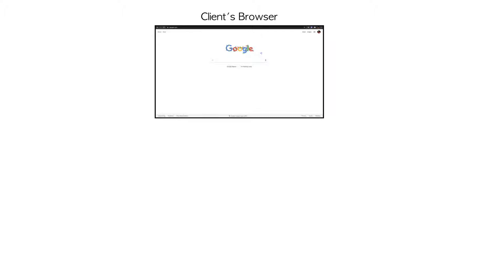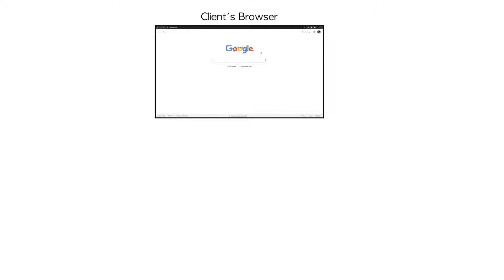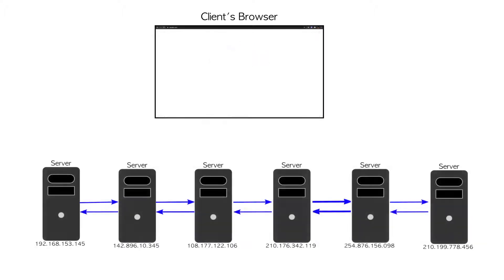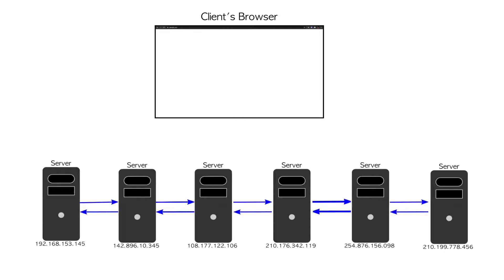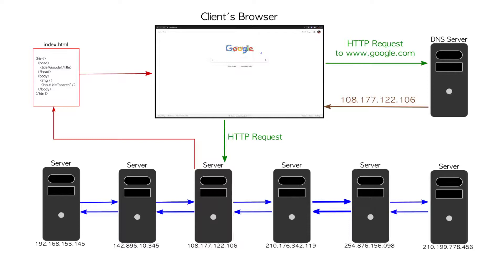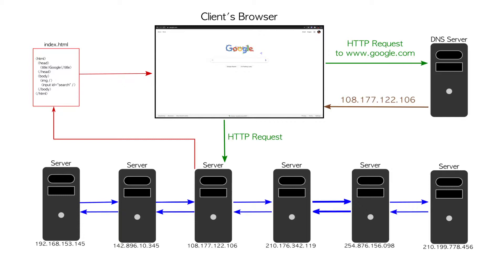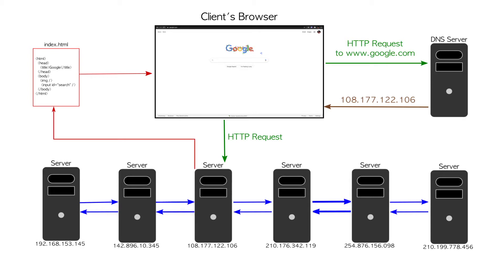Web Dev 1 - 1 How the Internet Works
What is the internet anyway?

HTML
CSS
Javascript
PHP
OOP PHP
MYSQL
Git
MVC
Node.js
React.js

We are going to learn by building a series of projects that will show us how to use these technologies in real-world applications.